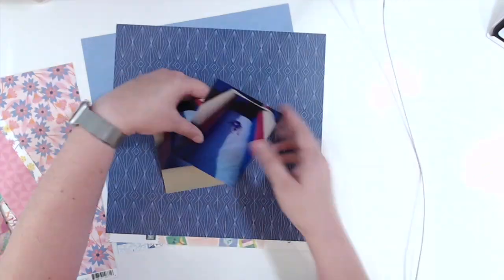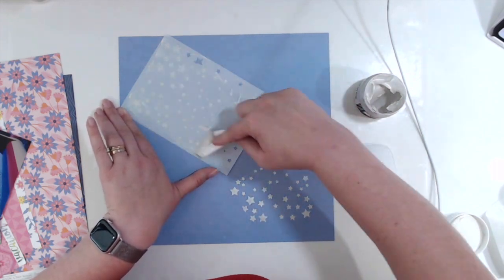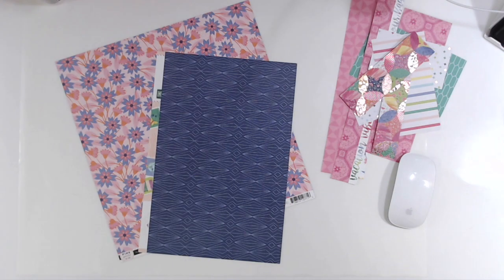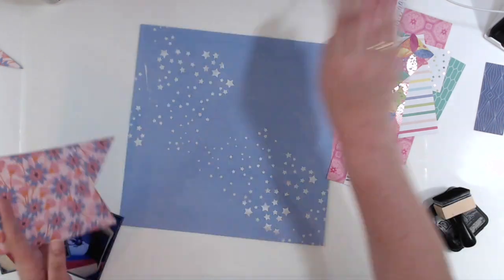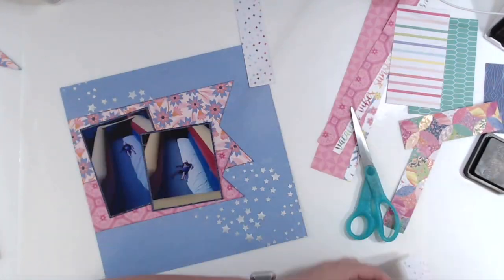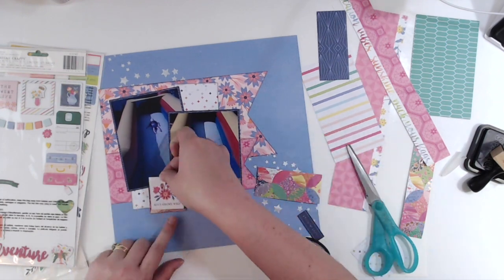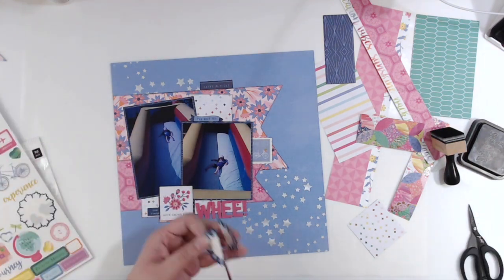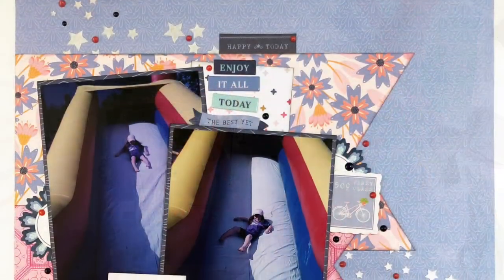Process Video - Whee!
I used Paige Evan's Horizon collection to document my daughter having a blast on the inflatable slide at my school's end of year celebration.

I'd love to have you along with me here.